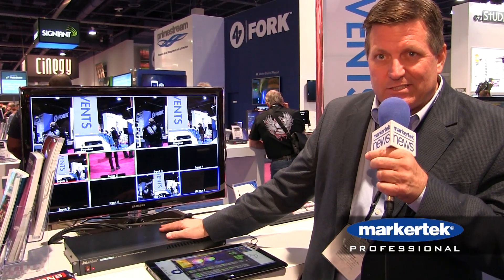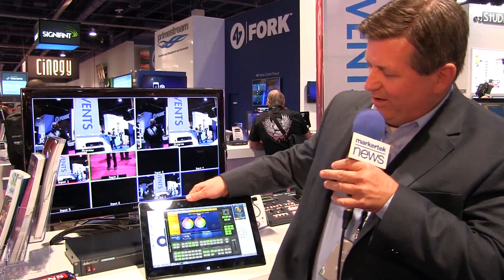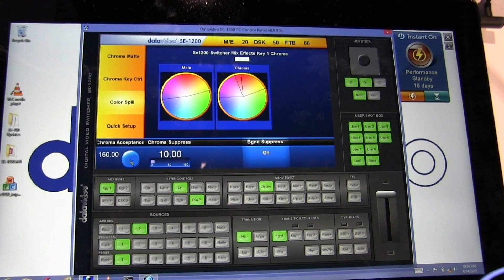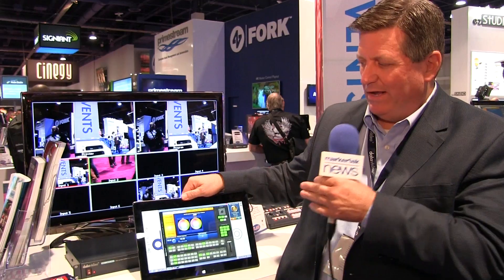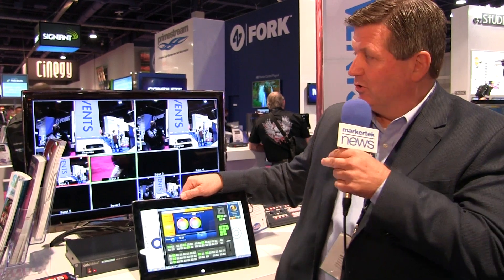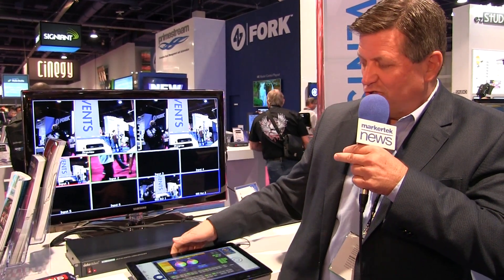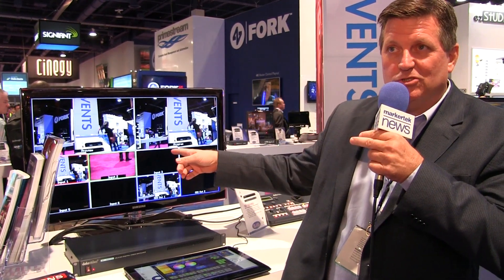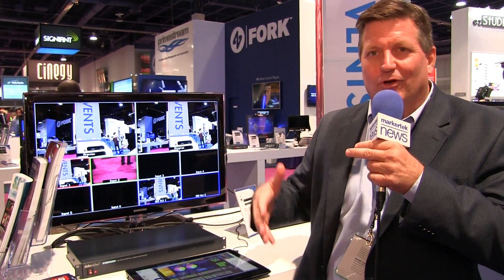Datavideo SE 1200 Remote Switcher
Whether you are filming a seminar or conference, conducting a live outside broadcast or shooting inside a production studio, the Datavideo SE-1200MU HD video switcher enables you to switch seamlessly between video sources and blend high-quality digital content on the fly.

SE-1200MU a small, portable computer controlled 1RU rack mountable switcher. It features a 6-Channel HD video input that is incredibly reliable, unlike PC-based systems that are prone to crashing mid production.

SE-1200MU streams out multi-view screen video in real-time to a control PC for monitoring and control remotely. It is designed to be fully controlled from any Windows Laptop / PC and Android tablet / iPad / Mac with the included SE-1200 software control panel.

SE-1200MU includes four SDI and two HDMI inputs with embedded audio and an internal frame synchronizer so you can use sources without gen-lock such as consumer HDMI cameras or even computers for live PowerPointT presentations.

Two assignable SDI and two HDMI outputs for connecting an HD recorder, monitor and a streaming encoder, plus two Balanced XLR audio inputs for connecting an external audio mixers. Other features include chromakey, lumakey, DSK, PIP, still stores, audio delay, tally and RJ-45/RS-232 remote control interface.